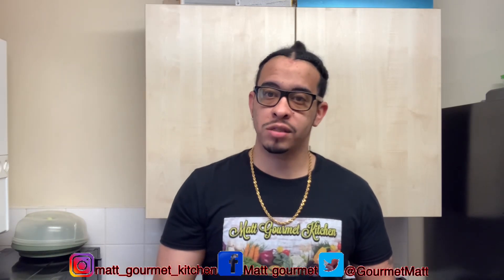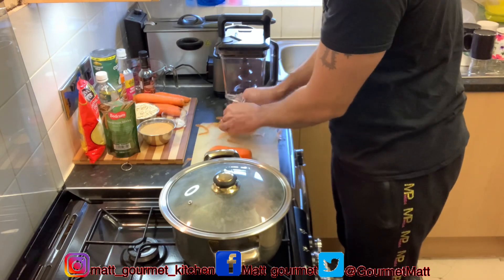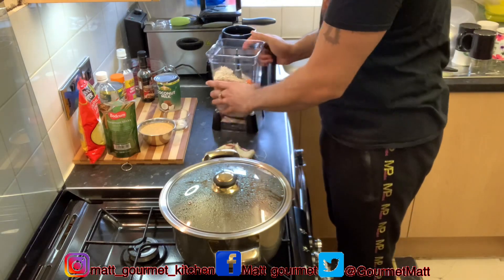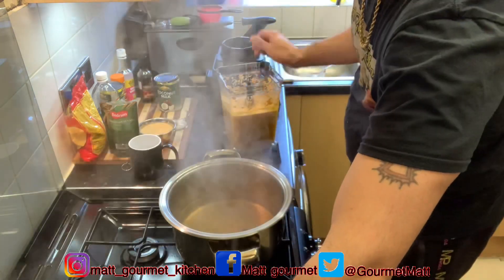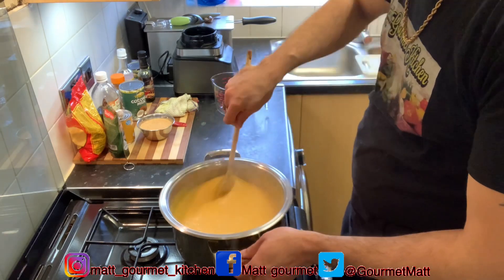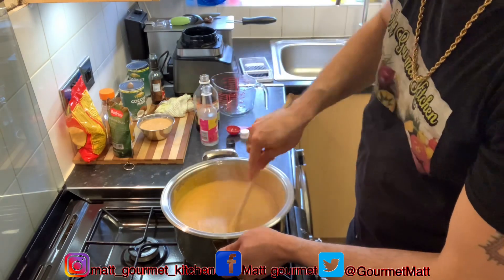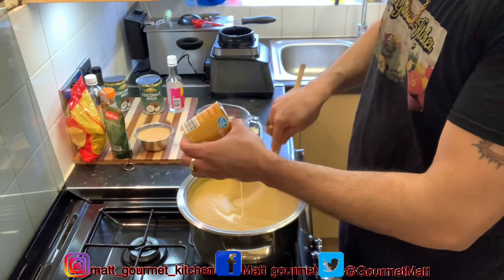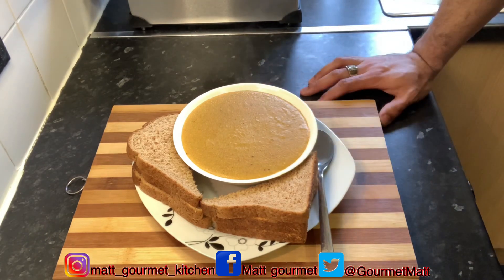Jamaican Carrot Porridge Recipe/ How To Make Carrot Porridge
Carrot Porridge  with cornmeal and Oats rich in iron and vitamins and a good source of fibre  with organic flavourings such as common sticks and nutmeg adds to its  delicious taste and Smoothe texture in ur mouth

INGREDIENTS

Some Carrot 🥕
1 Tablespoon of mix Essence
1 Tablespoon of rose water
1 Teaspoon cinnamon powder
1 1/2 Tin of coconut milk
1 Cup of oats
1 Tablespoon of vanilla Essence
1 Cup of cornmeal
1 Teaspoon of salt
1/2 of nutmeg
1/2 Tin of condensed milk
1 cinnamon stick
1 Cup of brown sugar